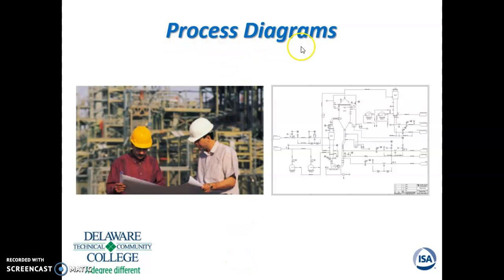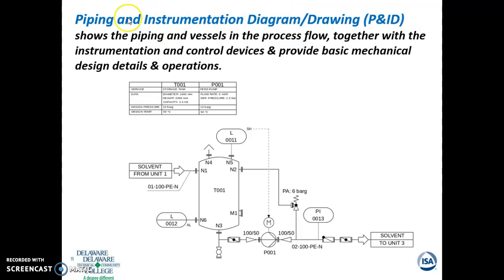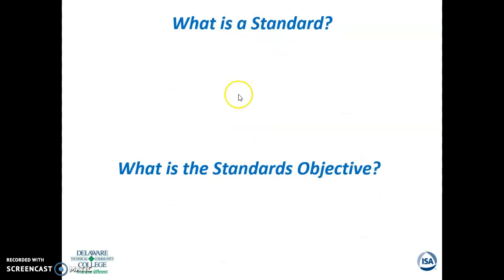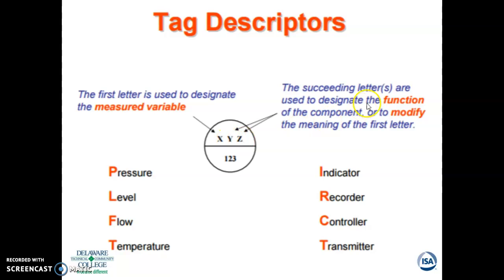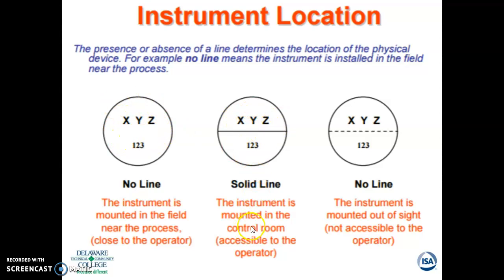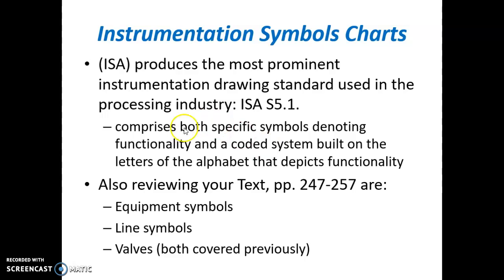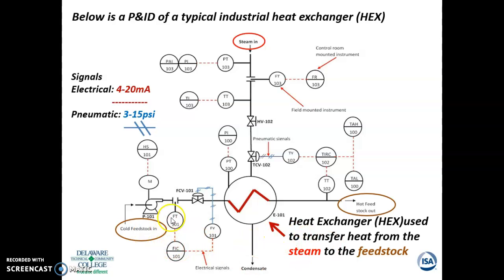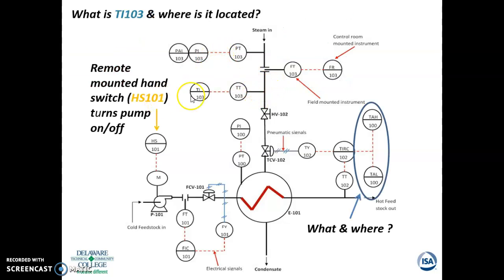ELC101_Chap12_Process Diagrams